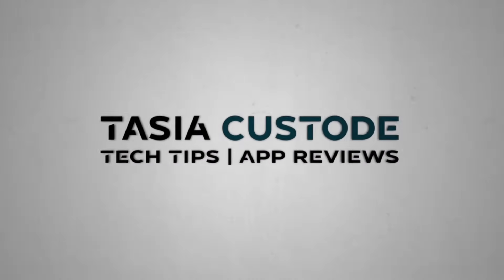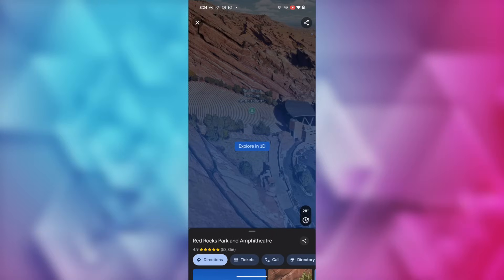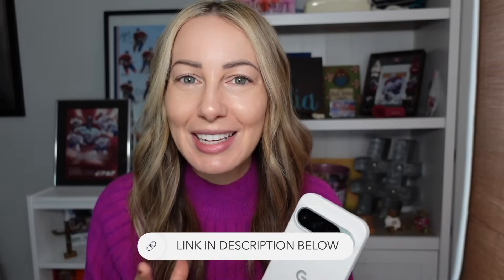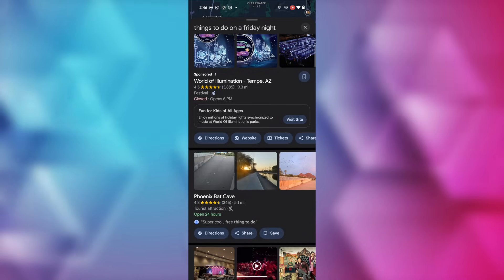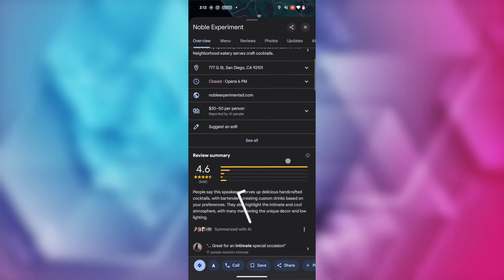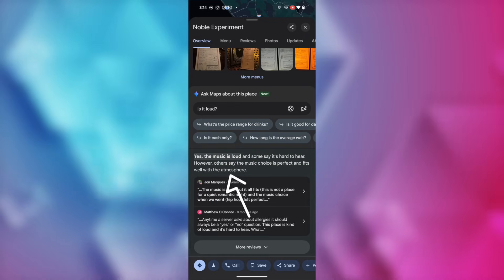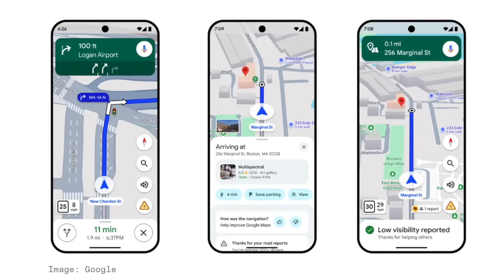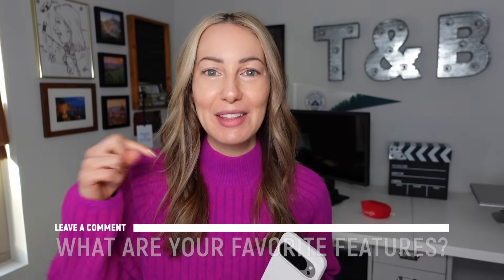Google Maps Update: New Google Maps AI Features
Google Maps and AI is a match made in navigation heaven! So, I’m running through this latest Google Maps update that includes some all new Google Maps AI features! These AI-powered Google Maps features are sure to improve your navigation experience. From Immersive View, to conversational search, to ‘ask maps’ and more, I’m covering the latest and best Google Maps AI tricks.

⏰ TIMECODES:
00:24 - Immersive View Updates
01:19 - New Conversational Search
02:13 - New Ask Maps
03:29 - Enhanced Navigation Updates